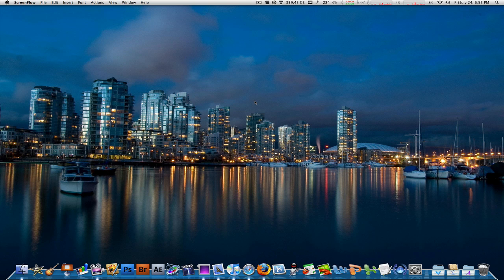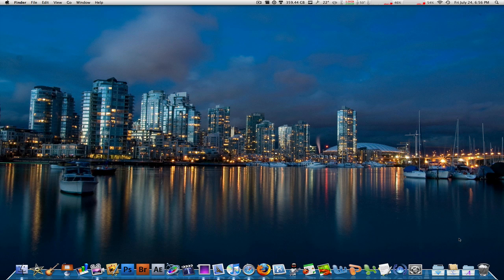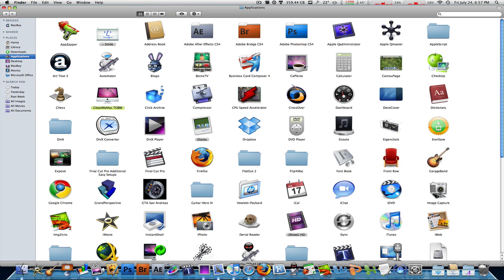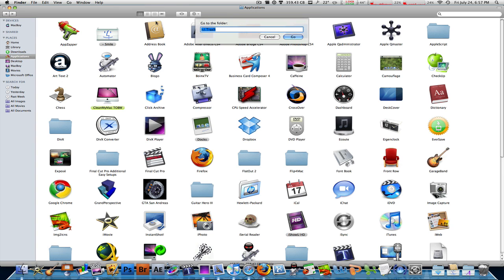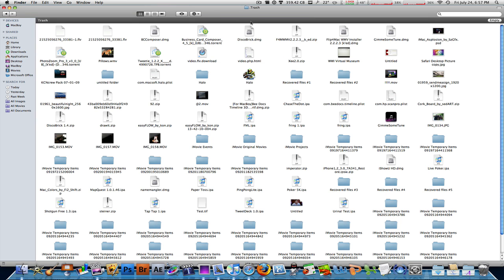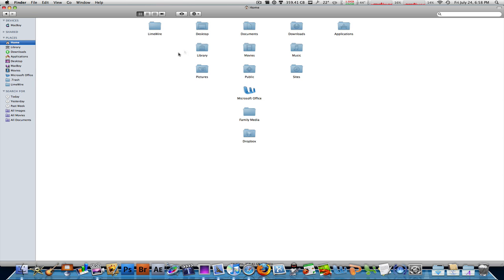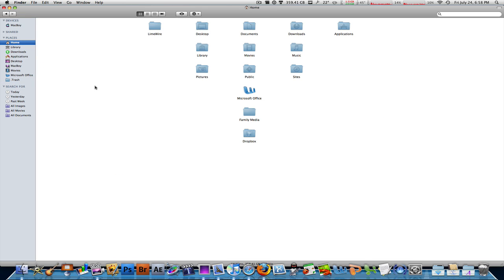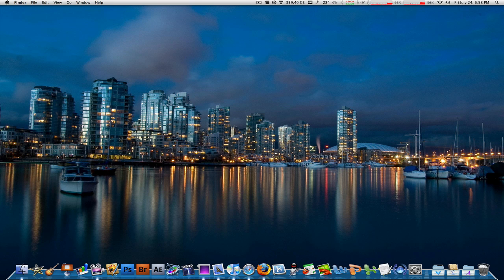Put Your Trash Folder In Your Finder's Sidebar